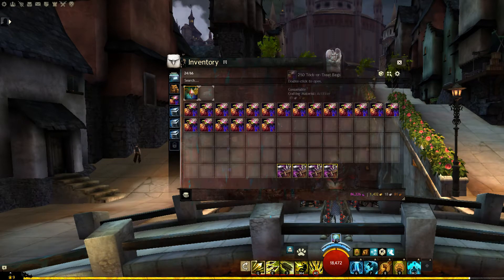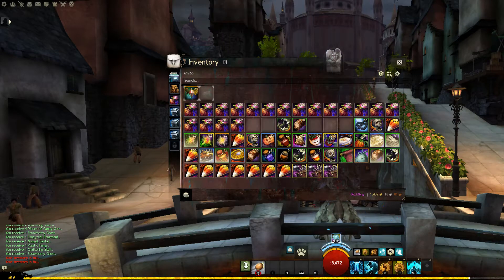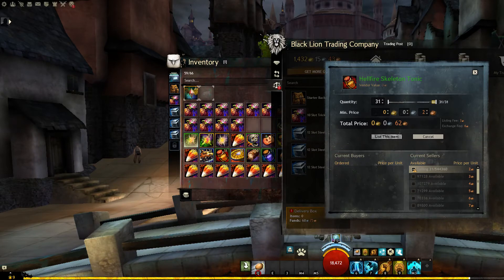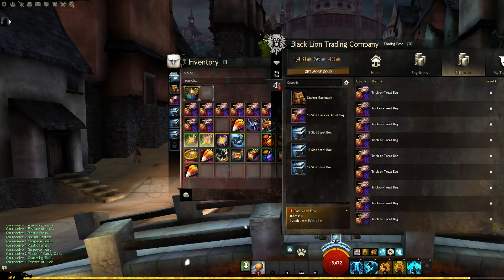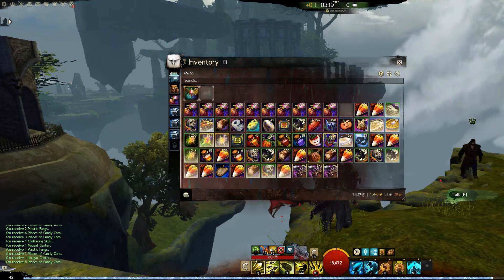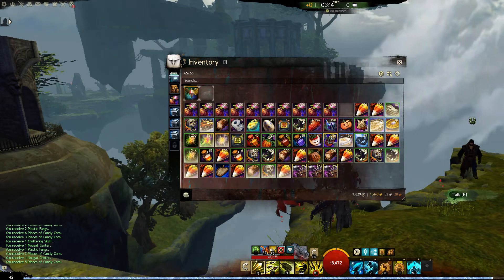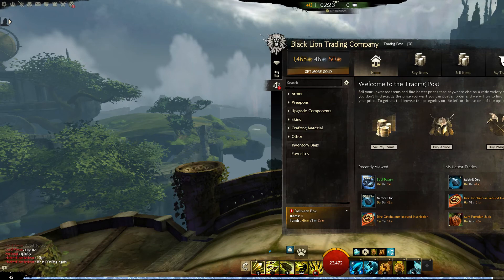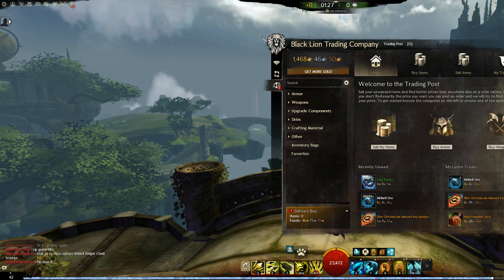GW2 | LOOTING 5,000 HALLOWEEN EVENT BAGS!!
Looting special event boxes to try and make a profit.